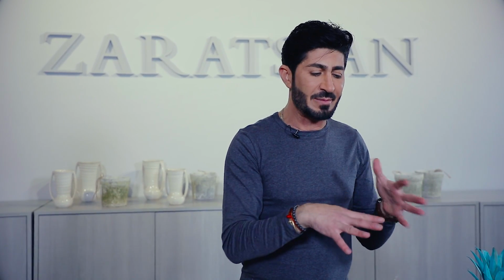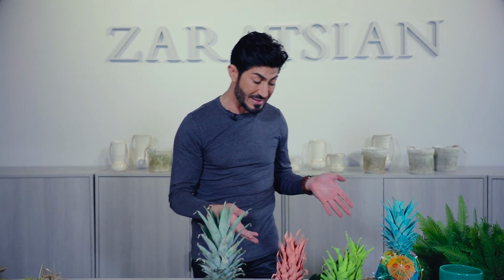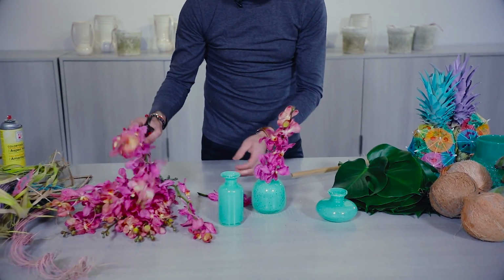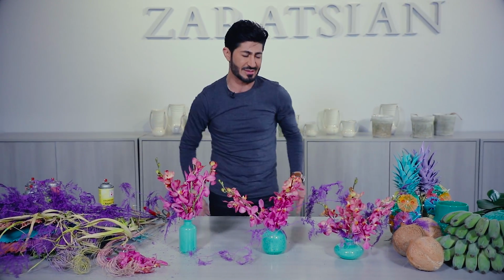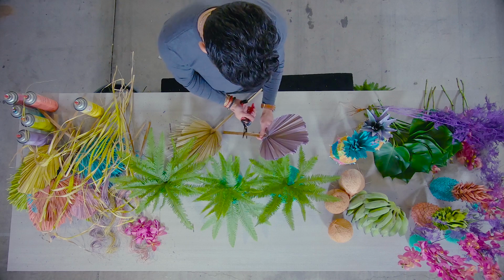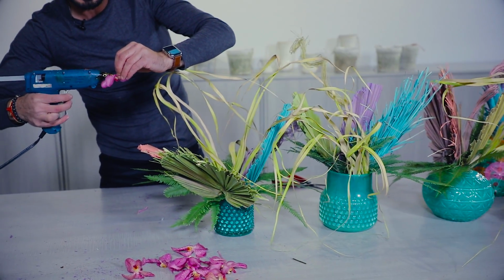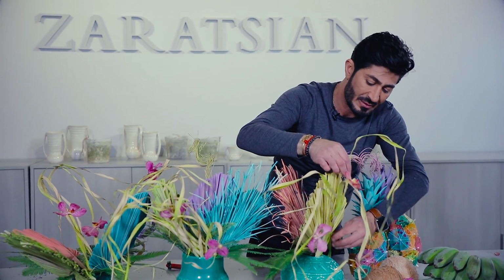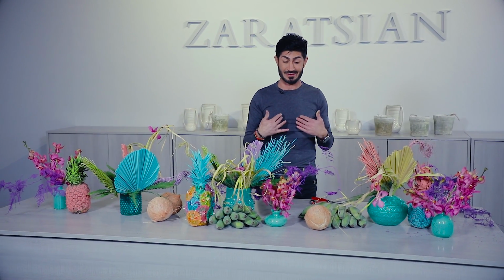Tropical DIY decorations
Be inspired by these colorful pieces that are easy to recreate for your next tropical themed party.

Film Credits:
Producer: Hrach Muradyan
Director of Photography: Narbeh Khodaverdi
Editor: Vahan Epremyan